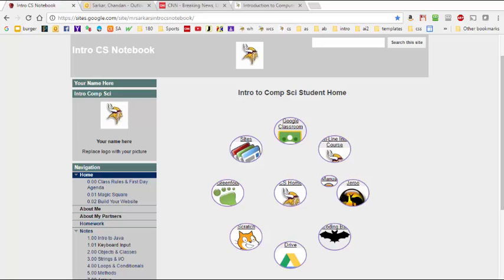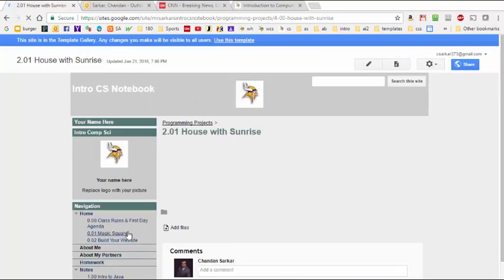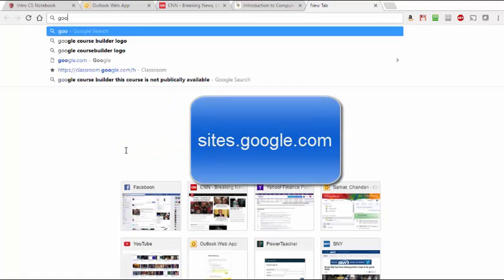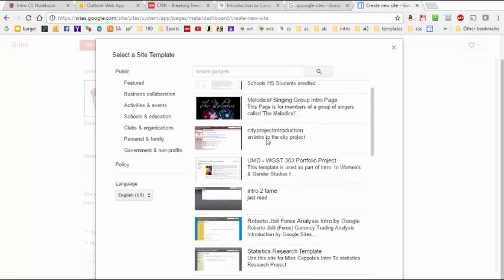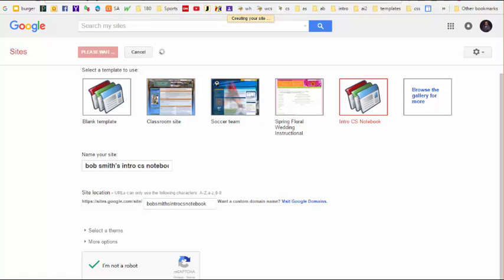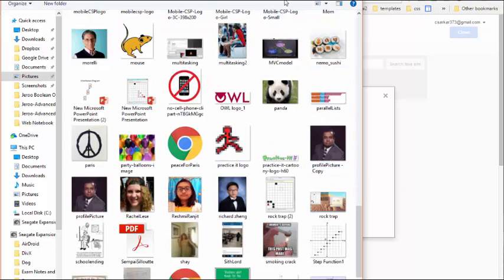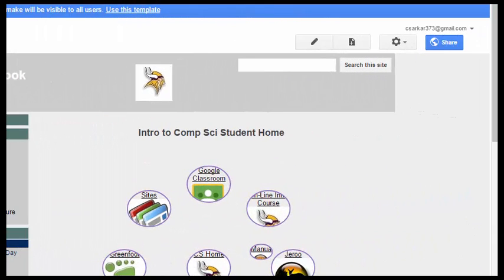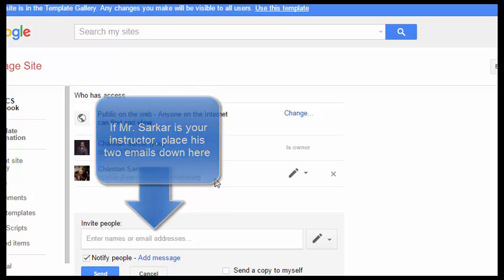Intro CS: How to Make a Web-Based Notebook